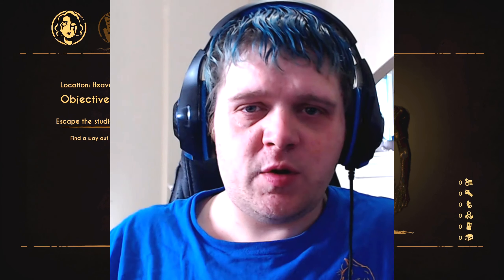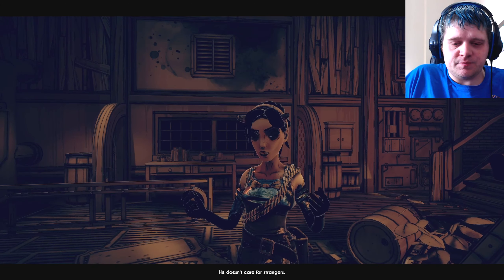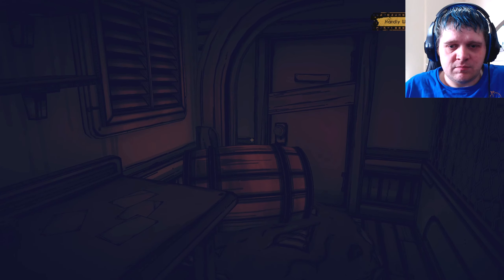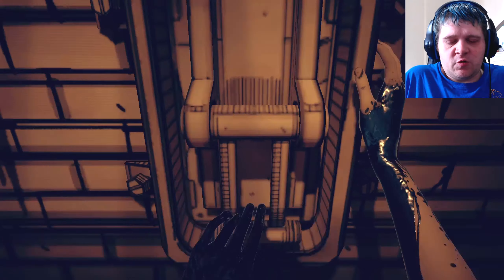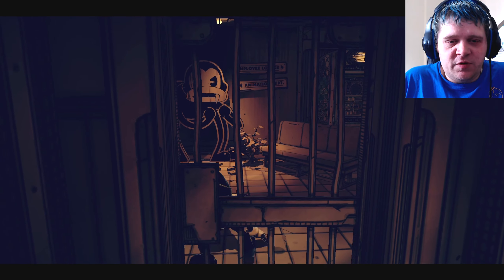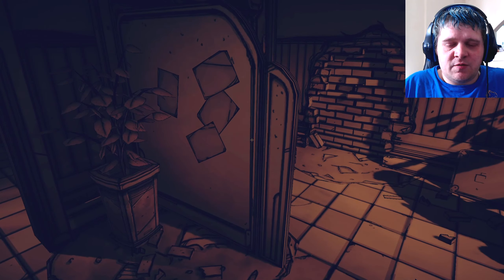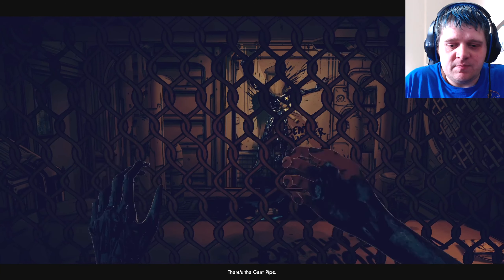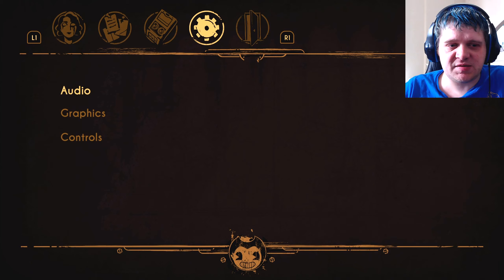Bendy & The Dark Revival | Part 2: Inky Insanity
Join the Oversoul Club for Early access to videos and more bonuses!

Thanks to Funky Hurdles for my Avatar, banner and (some) thumbnails!